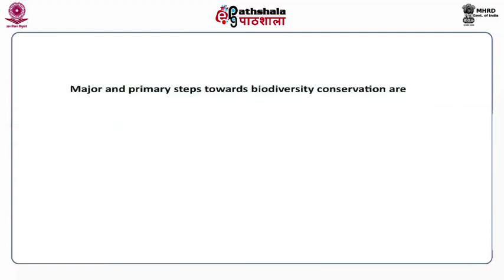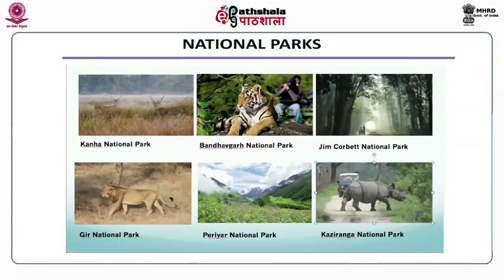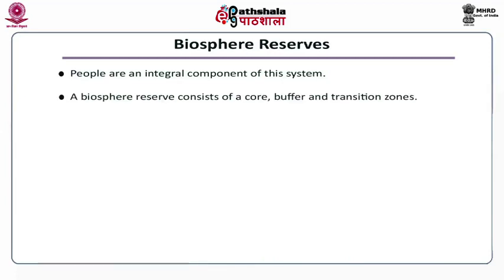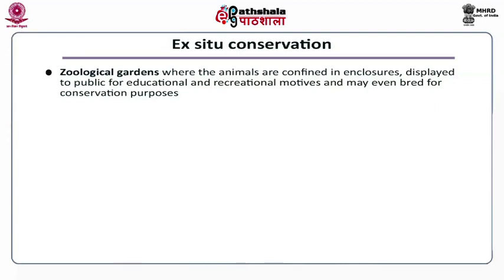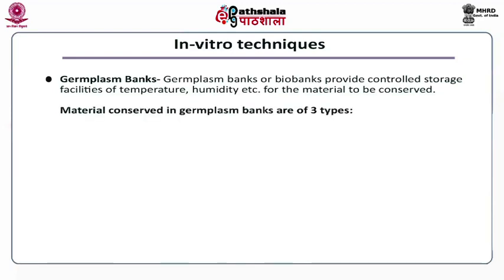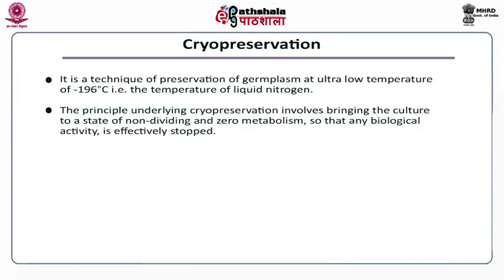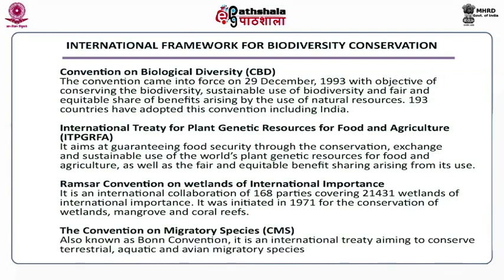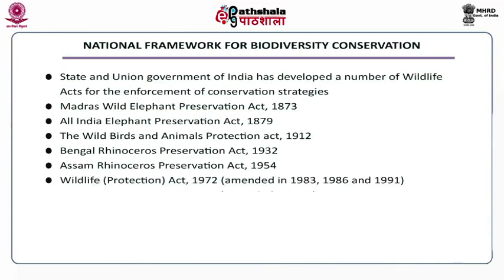Strategies for Biodiversity Conservation